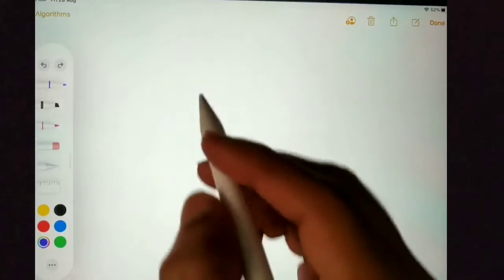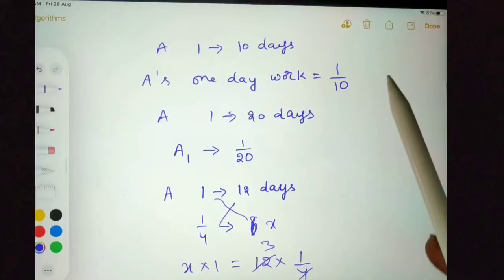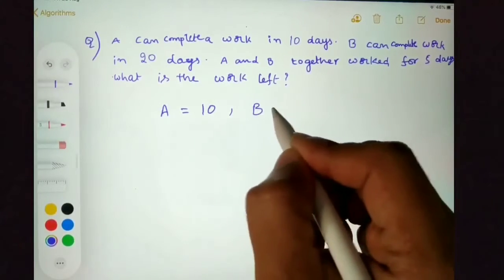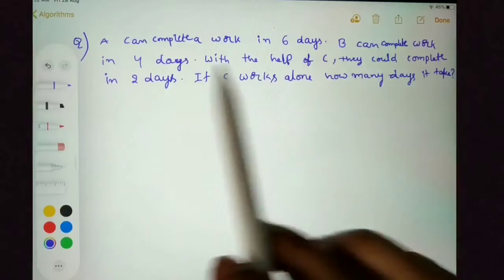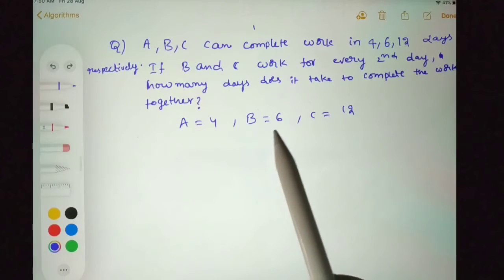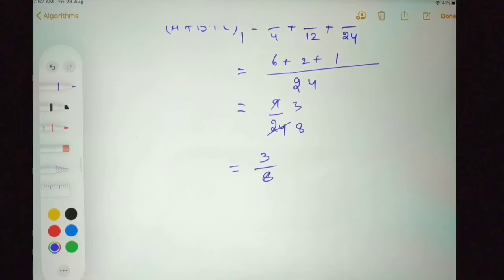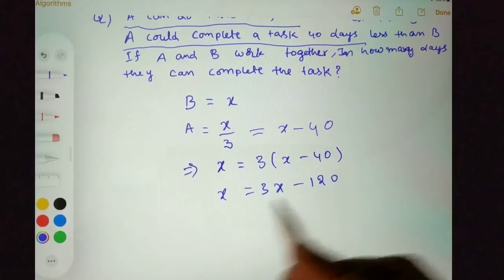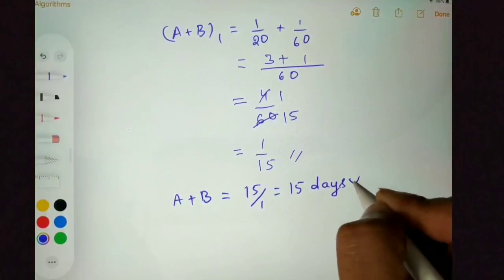Time and Work Problems || Part #1 || Bank PO / GMAT / CPO / CAT / IBPS / RBI / Math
Time and work is one of the most frequently asked questions in all competitive exams like Bank PO , SBI PO , RBI Exams .. etc.